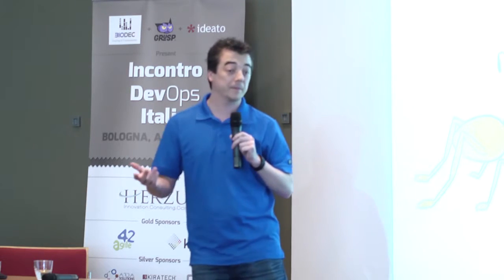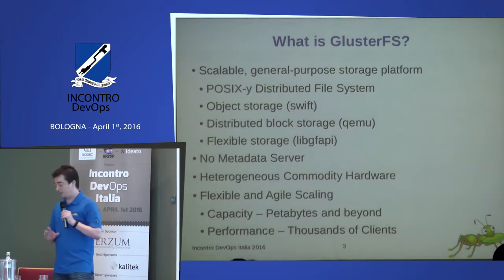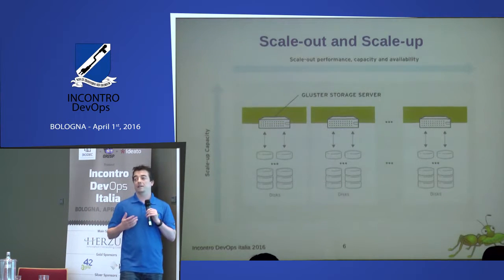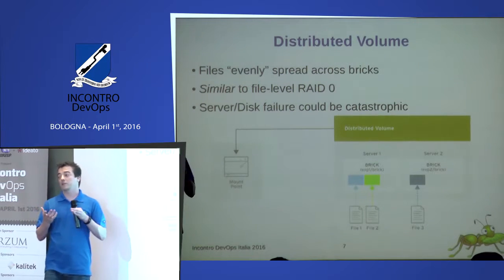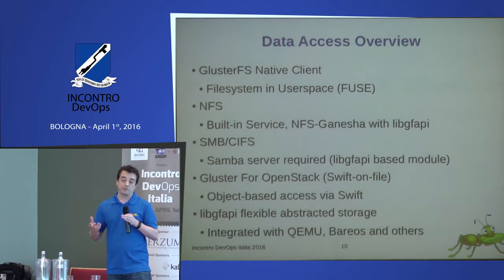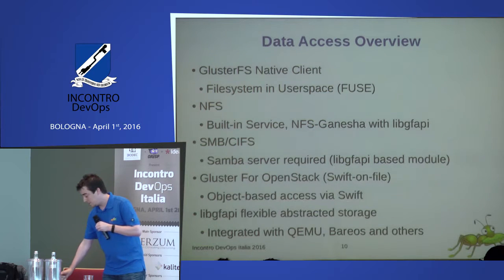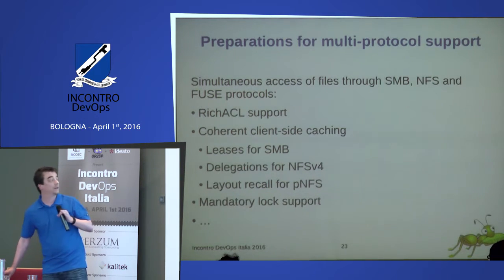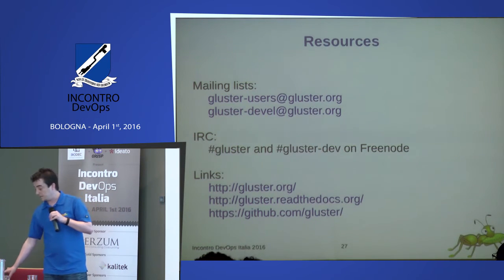00011 06 Niels DeVos